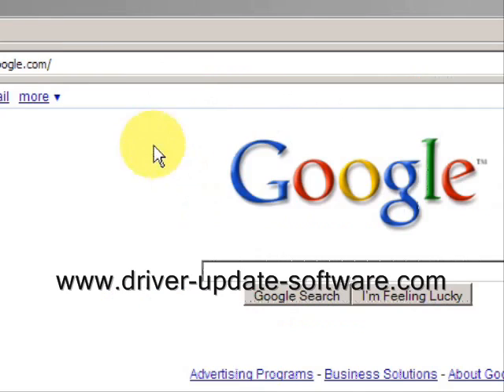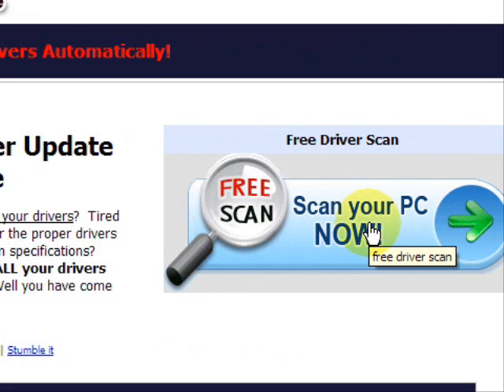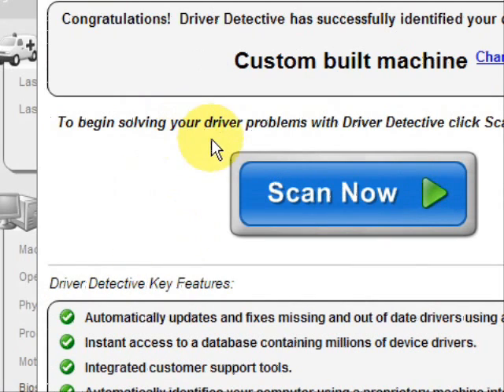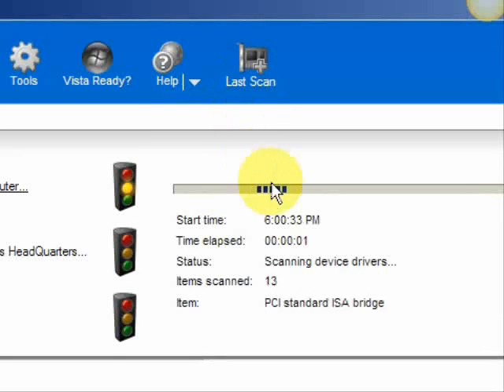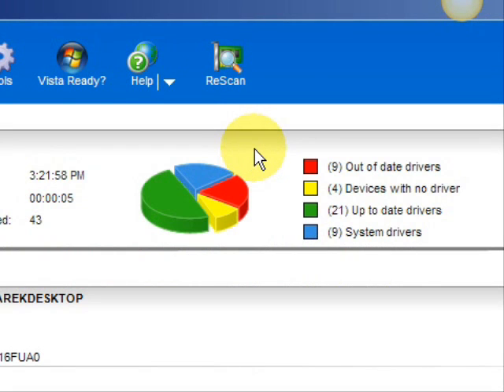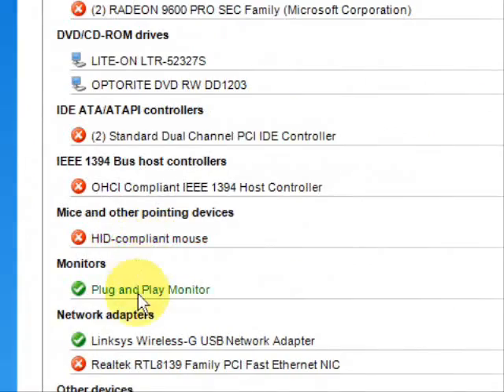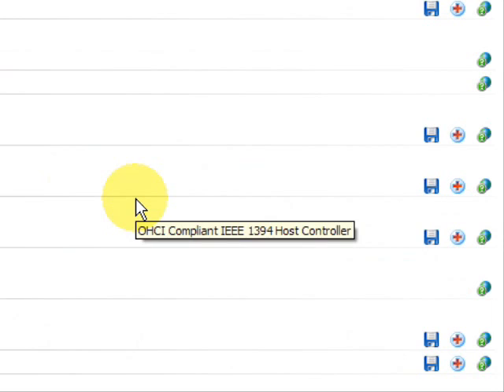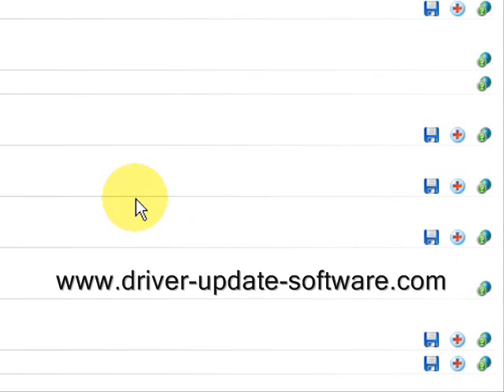Learn How To Do Scanner Troubleshooting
Need some scanner troubleshooting?  Well you have come to the right place.  In this tutorial I will explain how to fix scanner problems easily.